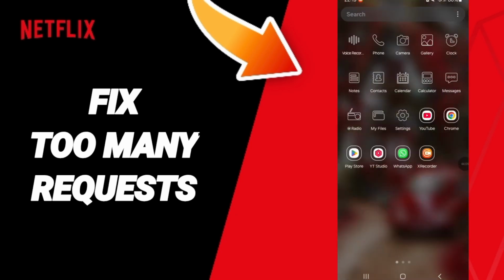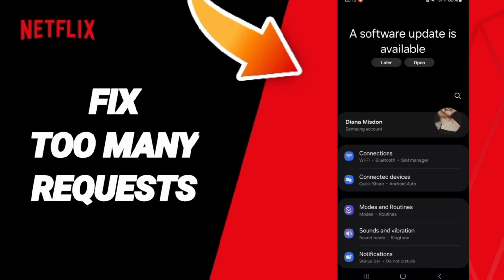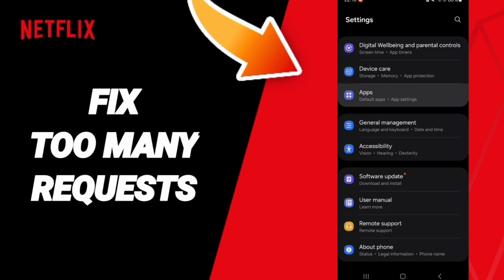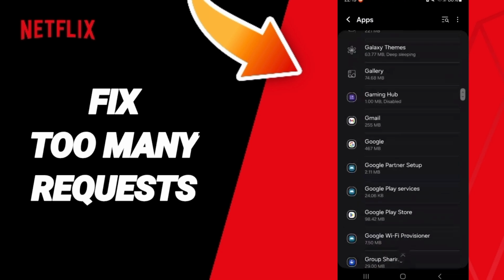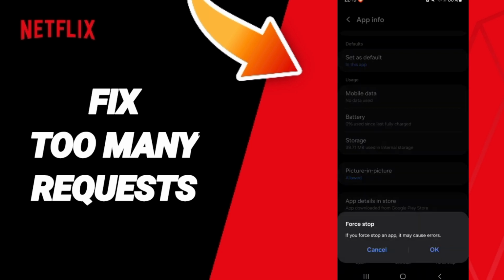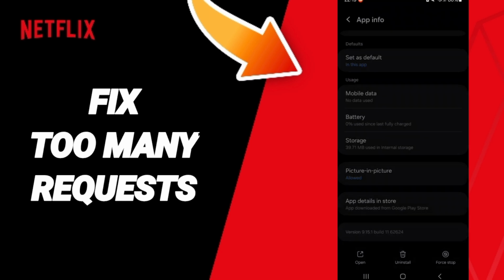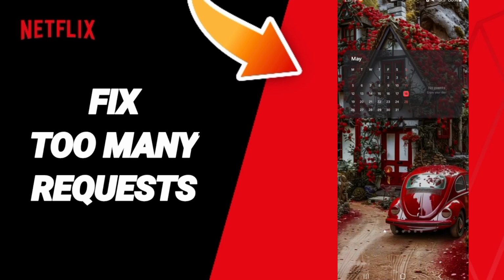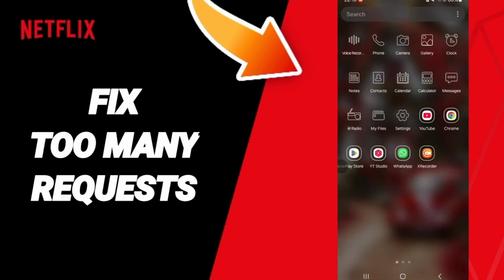How To Fix Too Many Requests On Netflix App 2025